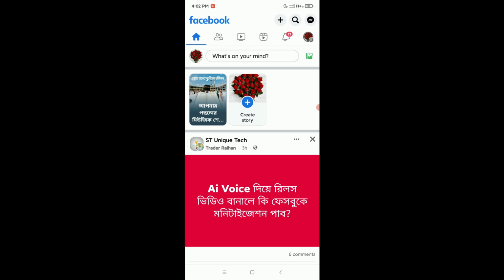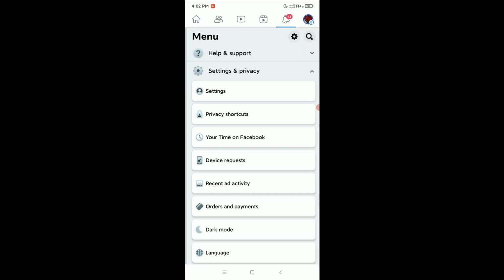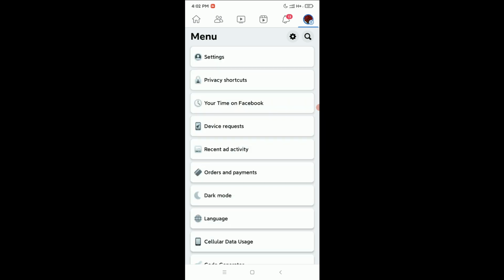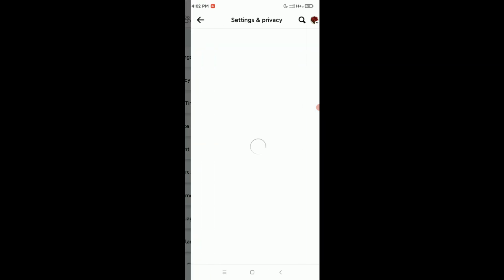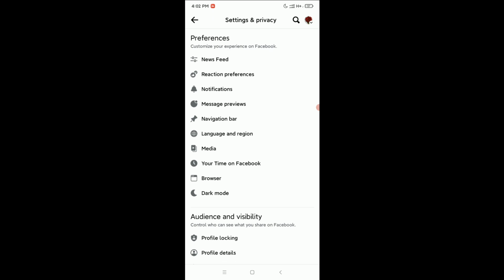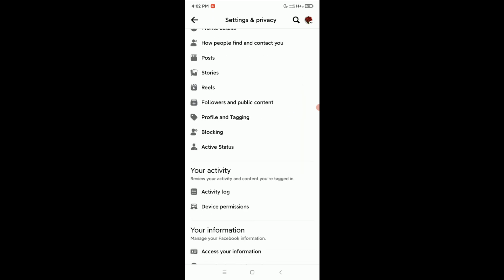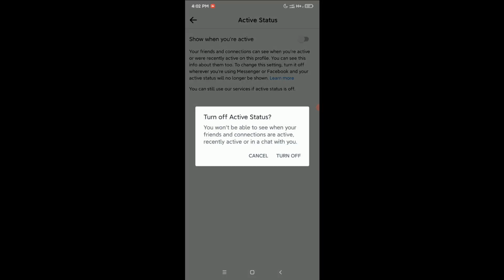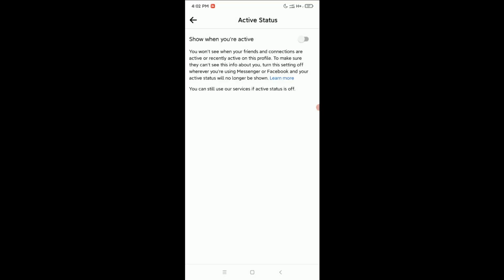How to turn off active status on facebook app